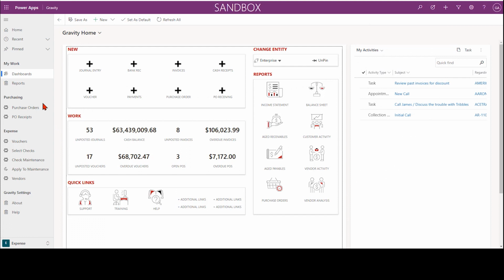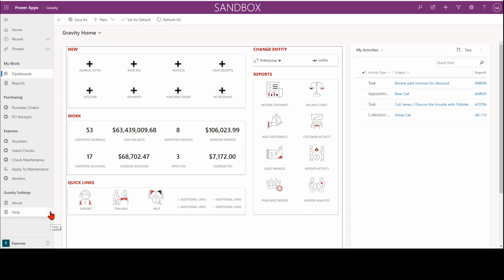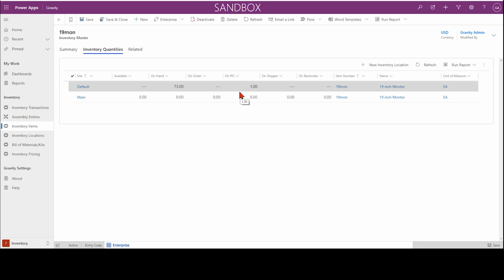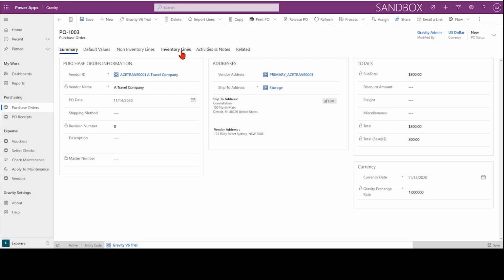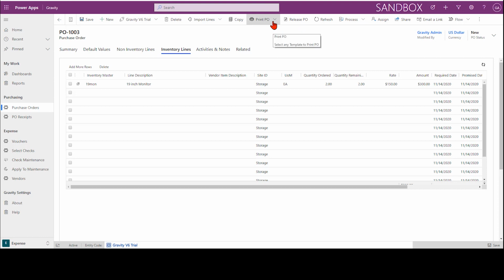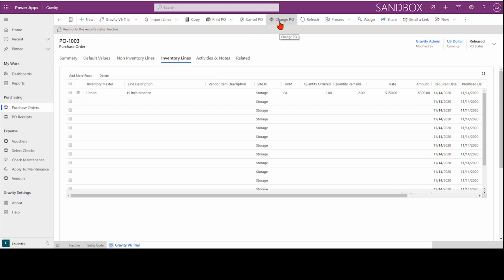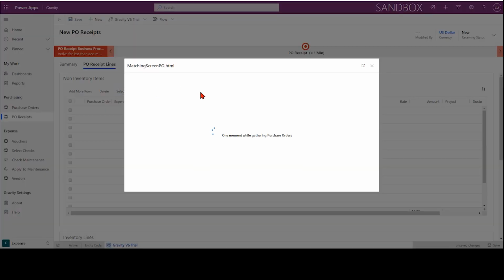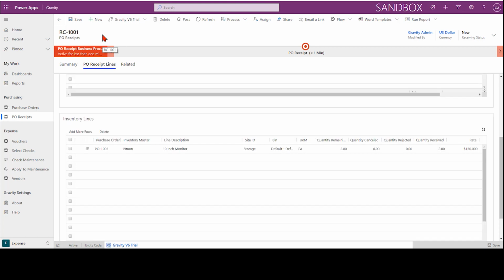Gravity Software Purchase Order Management Capabilities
Small to medium sized businesses (SMBs) can easily automate their purchasing with Gravity Software®’s Purchase Order module. It is easy to add control and accuracy to a company’s purchasing of Inventory, Expenses and Service items. Purchase Orders can help reduce cost while improving communication with vendors to ensure the correct items are purchased at the correct price.

Gravity’s Purchase Order module is designed for the real world making it easy to implement a purchasing policy for an SMB. Information becomes transparent, allowing managers to make better decisions, quicker, with more accuracy.